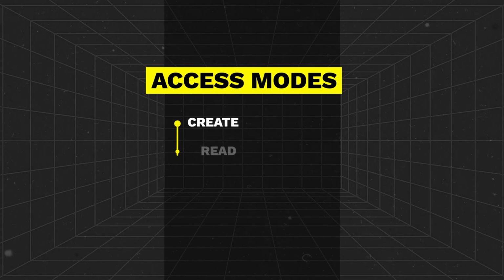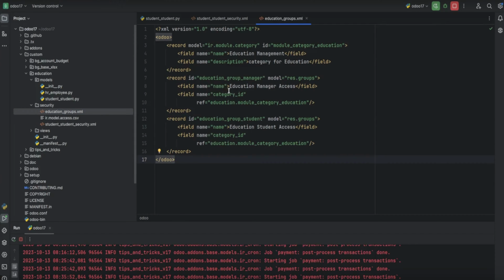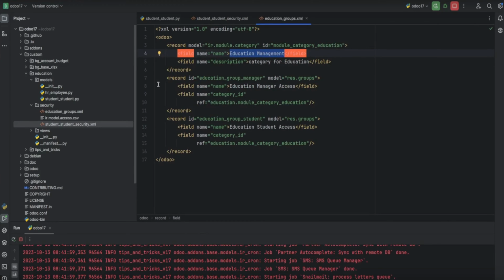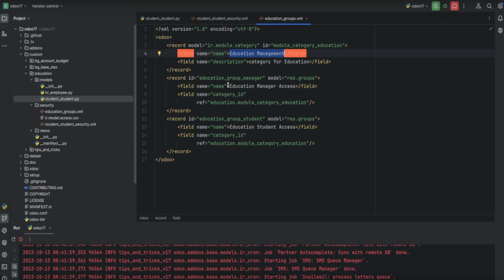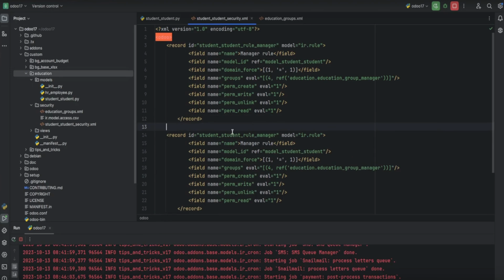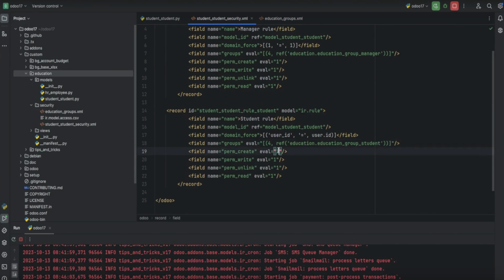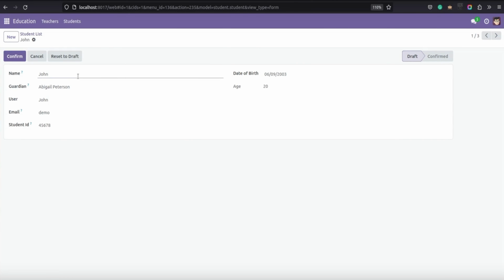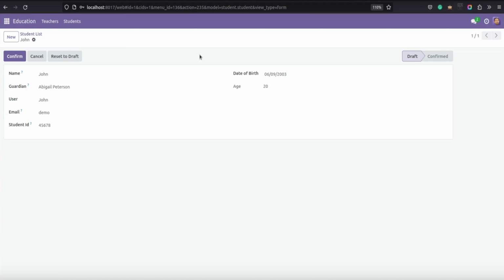How to Create Record Rules in Odoo 17 | Security in Odoo 17 | Odoo 17 Development Tutorials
This video describes record rules in Odoo 17 and how to create record rules in Odoo 17 In business, there are different types of records. And it is essential to provide proper security for those records. In Odoo this is managed using Record Rules.